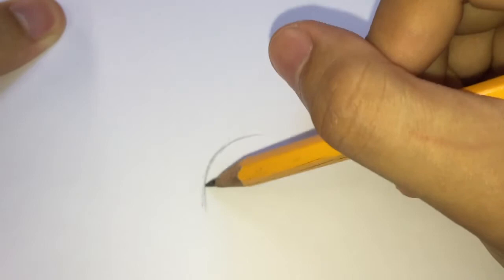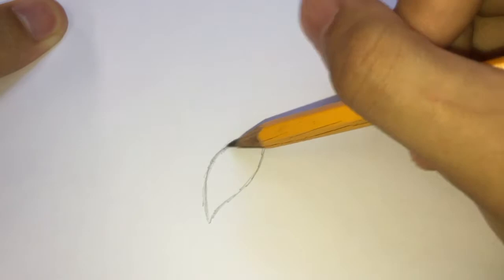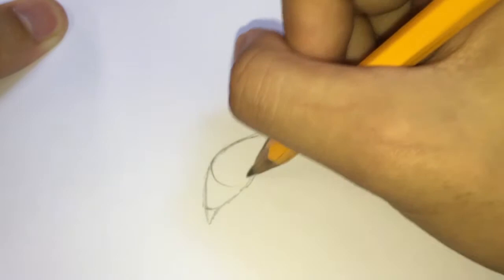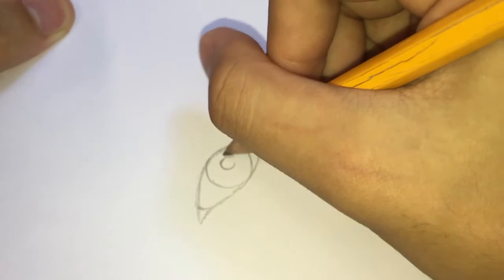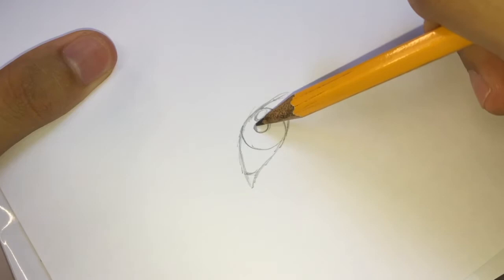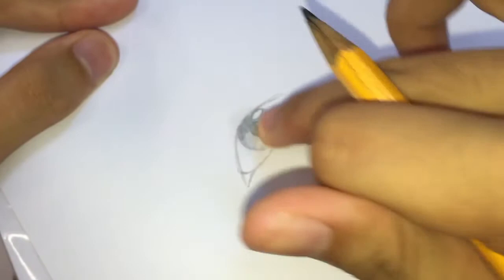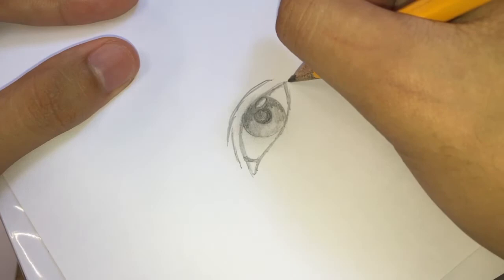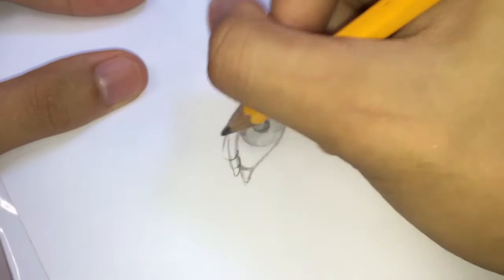How I Draw an Eye | Adrian Paul Diongzon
Deborah Lurie Safe Haven The letter OST

  🔹Facebook: Adrian Paul B Diongzon